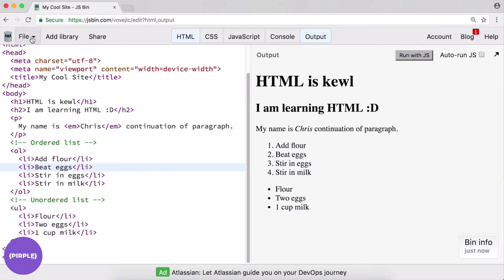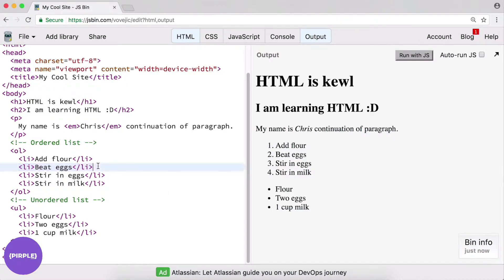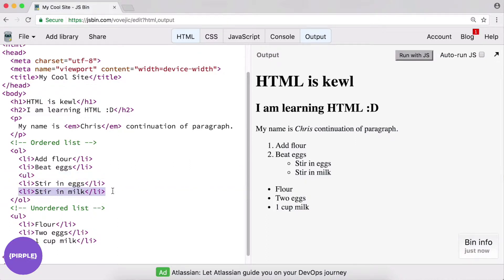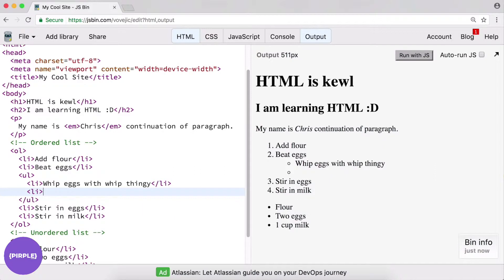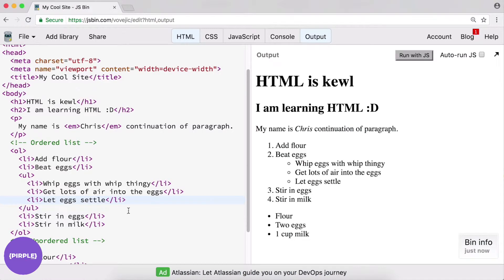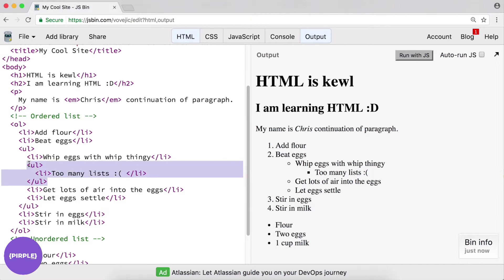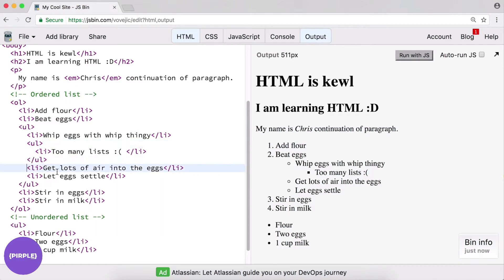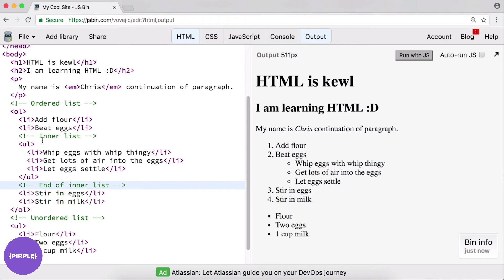Nested Lists 'ul' 'ol' 'li' | Frontend Fundamentals (HTML5 and CSS3)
How do you nest one HTML list inside of another list? If you place 'ol' or 'ul' tags within the 'li' tags of another list, you can actually create sub-lists within the larger list.

 is a free preview of the lectures contained in the "Frontend Fundamentals" course offered at Pirple.com. That course teaches the raw basics of frontend web development by introducing HTML and CSS, and showing you how to use them. It's the perfect starter course for anyone interested in learning web development.